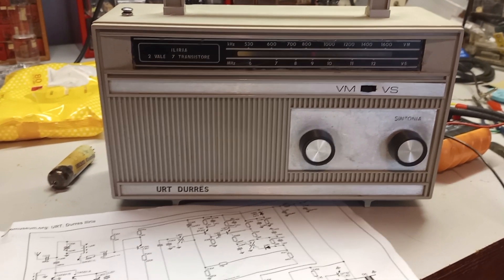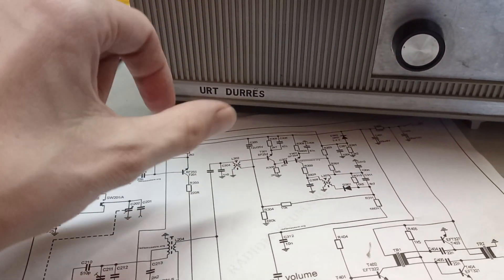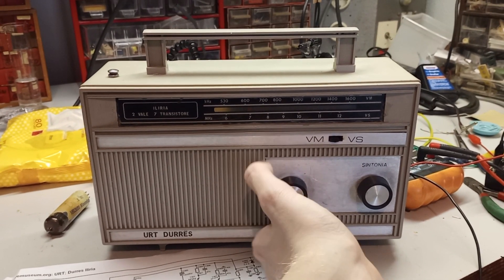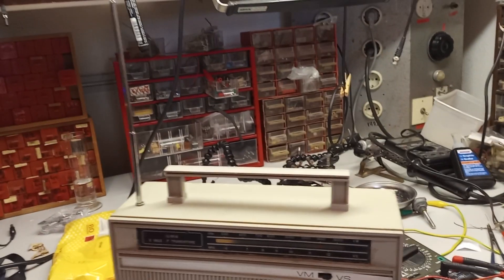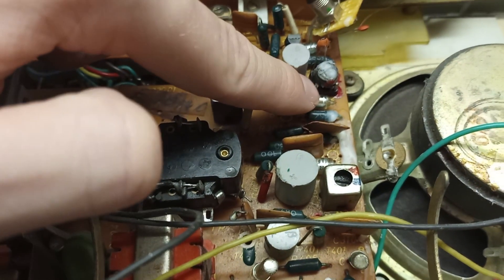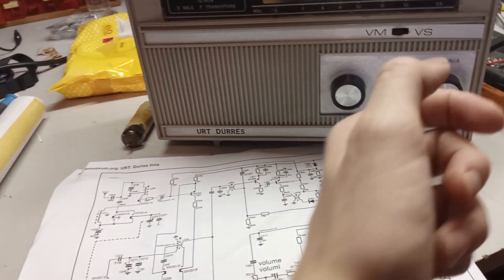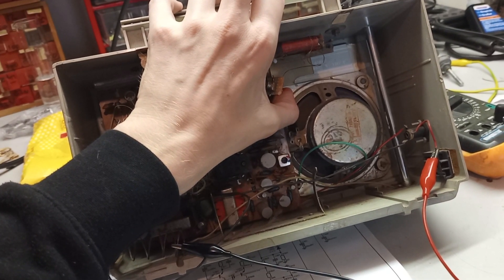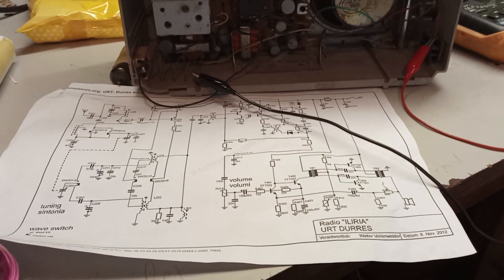Follow up - how to repair transistor radios - URT Durres Iliria works again.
In an earlier video i described how to localize defects in transistor radios without measuring equipment. Since i made that video i have repaired this little radio.

The IF coils were defective. The core had gotten stuck to the windings. Heating up didn't help. Upon turning, it broke completely.
I swapped it with another IF coil.
The other IF filter had the same issue. The core was still usable, i could fixate it with candle wax in the correct, well tuned position.
You don't usually re-tune the IF, but many years ago i already figured out these were out of tune, so i had to take the risk.

Right now it still has several issues:
- Potentially bad decoupling electrolytics causing whistling sounds
- No shielding of the IF cans i just installed - will solve that later.
- A short circuit in the tuning cap
- Bad alignment of the oscillator - radio stations not on the right spot on the dial
- Almost no shortwave reception.